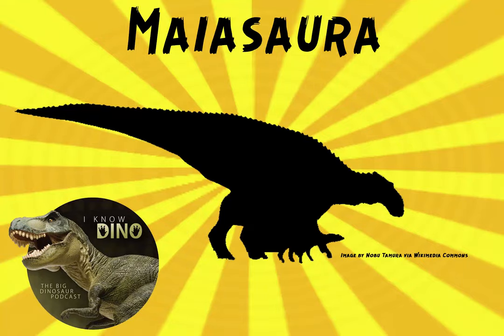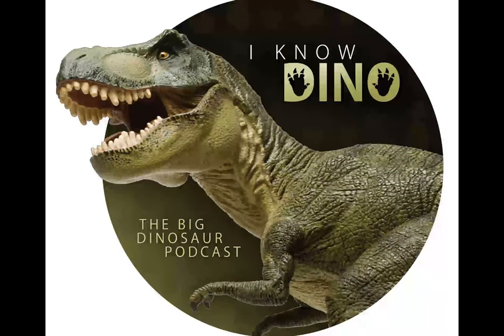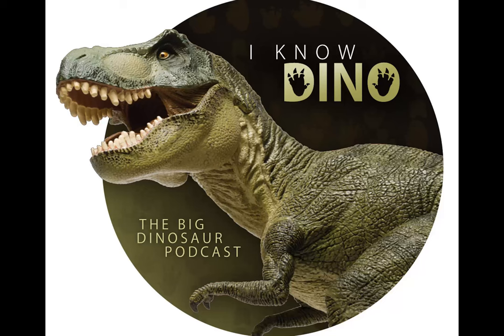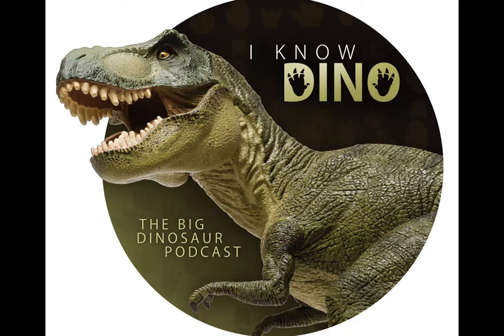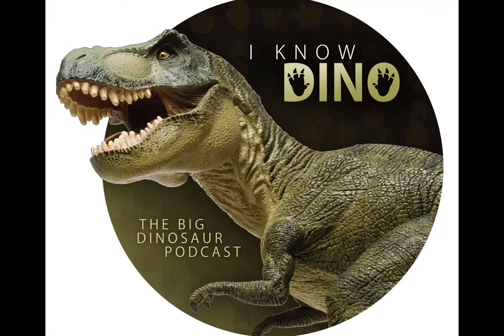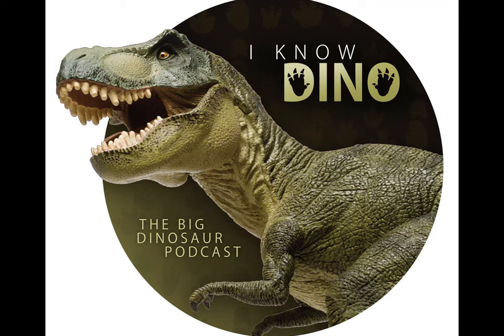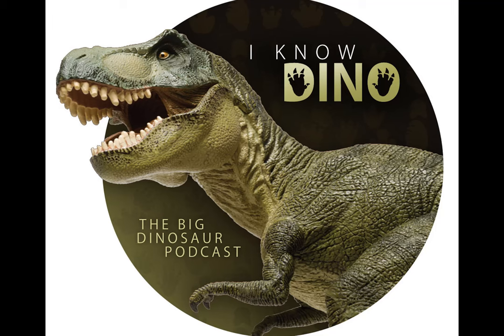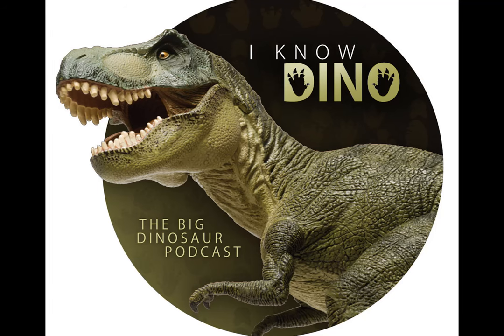Maiasaura: Dinosaur of the Day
Maiasaura, whose name means “Good Mother Reptile”
A hadrosaurid (duck-billed) dinosaur that lived in Montana in the late Cretaceous
First fossils found in 1978, and genus named in 1979
Marion Brandvold and her son David Trexler found “Egg Mountain” (a nesting site) in Montana
Marion found the eggs, and Laurie Trexler found the holotype
Laurie Trexler found a Maiasaura skull, and Jack Horner and Robert Makela described the holotype
Species is Maiasaura peeblesorum
Name is based on the nests with eggs, embryos and young dinosaurs that were found, which were evidence that Maiasaura fed the young in the nest (first evidence of a dinosaur doing so)
Maia was a goddess in Greek mythology; using the feminine form of saurus, saura, to emphasize the motherness
Most dinosaurs have a male-oriented name (saurus v saura)
The fossils were found on John and James Peebles’ land, so species type is named after them
Hundreds of Maiasaura fossils have been found (over 200 specimens, all ages)
Other dinosaurs that lived in the area at the same time included the troodontid Troodonand, the hypsilophodont Orodromeus, the dromaeosaurid Bambiraptor, the hadrosaurid Hypacrosaurus
The herd of Maiasaura were buried in volcanic ash
Herds may have been as large as 10,000 Maiasaura
Maiasaura is one of the few dinosaurs where there is solid proof of living in herds
Lived in herds and had muscular tails (only defense)
Because there was such a large herd, they may have migrated seasonally to find more food
Area where the eggs were found is now known as “Egg Mountain” in the Two Medicine Formation in Montana
The nesting site is communal
Nests were close together, like modern seabirds (23 ft or 7 m in between nests, about the length of adult Maiasaura)
Eggs were about the size of ostrich eggs, and nests had 30-40 eggs in them (in a circular or spiral pattern)
Maiasaura was probably too heavy to sit on its nest
Incubated eggs using rotting vegetation (Maiasaura put the vegetation in the nest instead of sitting on top of the eggs)
As the vegetation rotted, it emitted heat
When eggs hatched, the baby Maiasaura did not have fully developed legs and could not walk (but they had partly worn teeth, so adults probably brought food to them)
In 1996, a new study was published that compared newly hatched birds and crododilians to dinosaur embryos and hatchlings, which found that hip bone development was more important than leg bone development, so the non-developed leg bones of newly hatched Maiasaura did not necessarily indicate a lack of mobility. The study concluded baby Maiasaura was more precocial (advanced) than previously thought and may not have needed as much parental care at first
However, in 2001 Horner found that growth rates and other developmental differences between Troodon, Orodromeus, and Maiasaura (Troodon and Orodromeus were precocial while Maiasaura was altricial or needing a lot of care)
Dr. Paul L. Else hypothesized that Maiasaura produced “crop milk”, like how some modern birds (pigeons, flamingos, produce a fatty liquid for their babies)
Crop milk had antibodies, fat, protein, etc.
Else wrote an article called “Dinosaur lactation?” about crop milk, based on the relationship between dinosaurs and birds. Maiasaura were probably producers of crop milk because babies may not have been able to break down plants, and also this fortified milk substance may have helped the babies grow quickly
However, the way birds secrete their crop milk is different (pigeons have a crop organ, but emperor penguins have it come from the lining in their esophagus), and also crocodylians (closest living relatives to dinosaurs, other than birds) do not have this ability, so it’s unlikely Maiasaura could do this